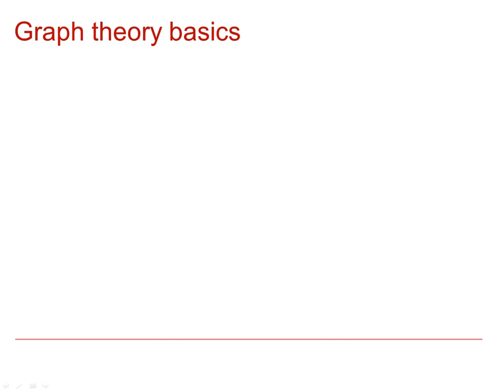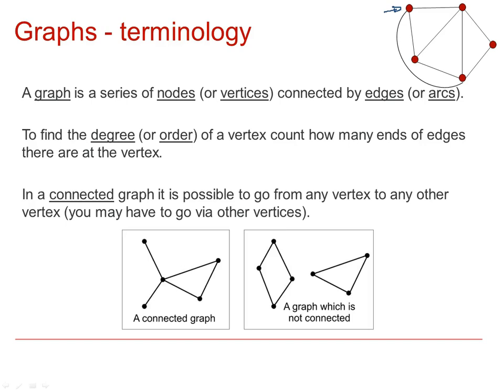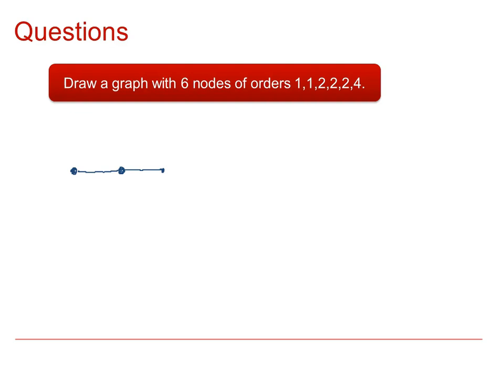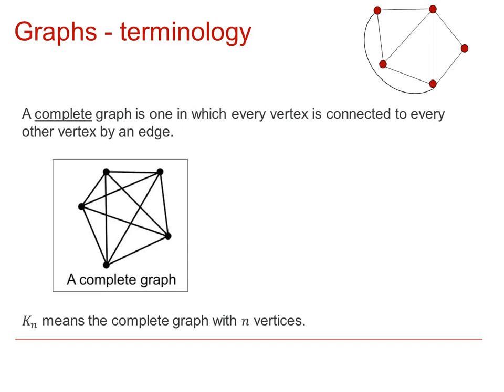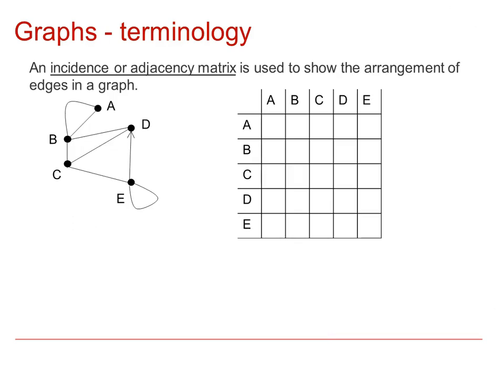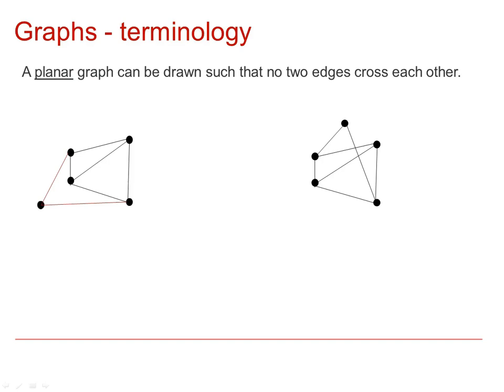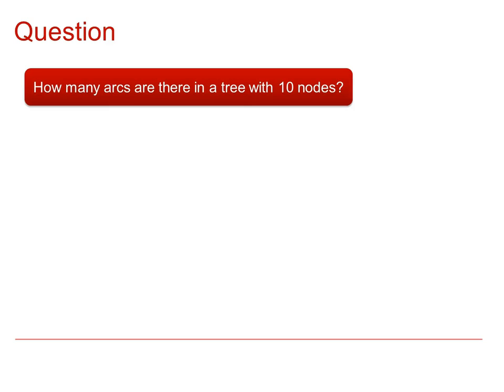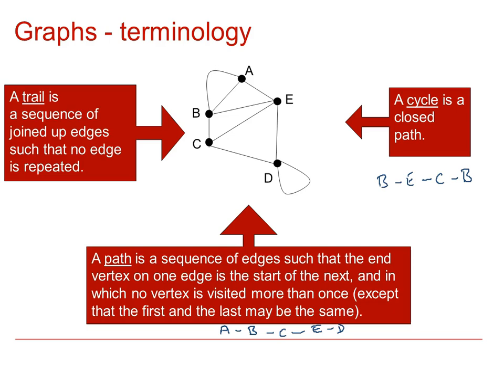AQA Discrete: Graphs & networks 1-1